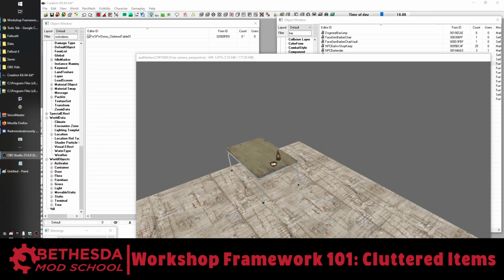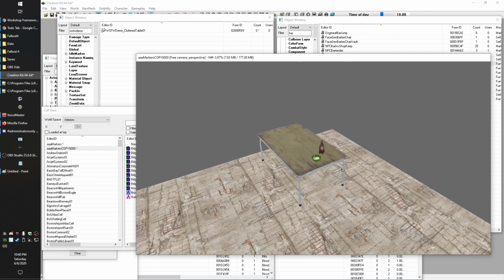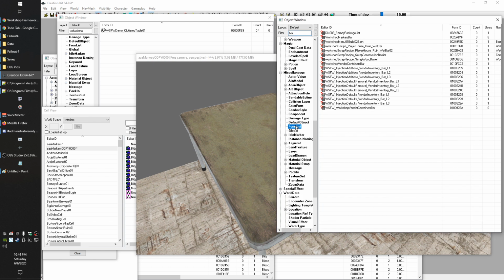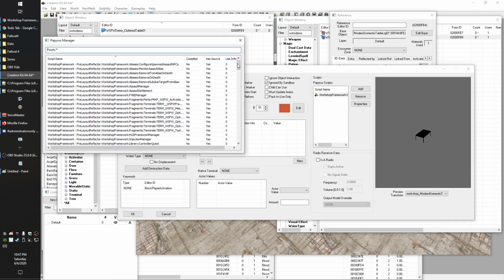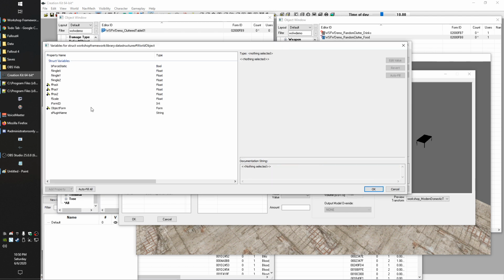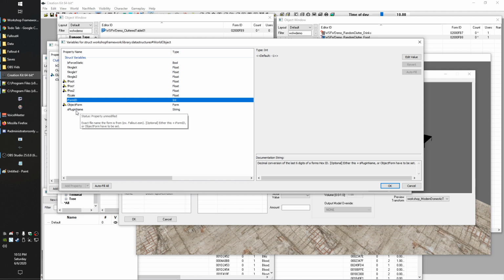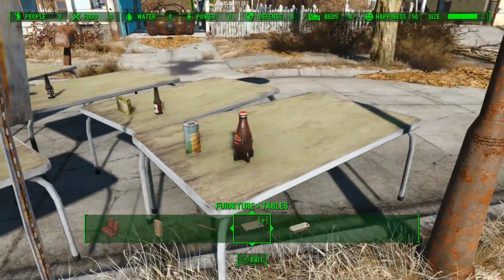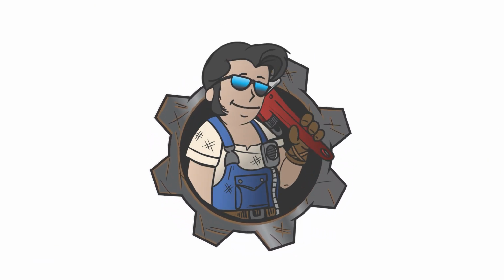Bethesda Mod School: Workshop Framework 101 - Dynamic Cluttered Items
In this first Workshop Framework lesson, kinggath goes over how the ClutteredItem script from Workshop Framework allows for creating workshop items that display clutter.

- Basic Creation kit navigation

- Making buildable workshop objects

Special Thanks